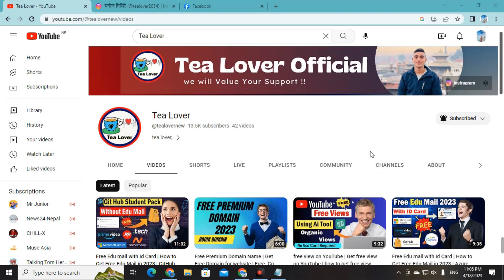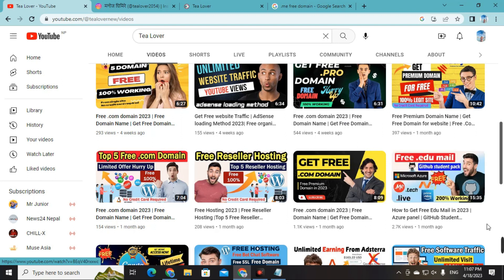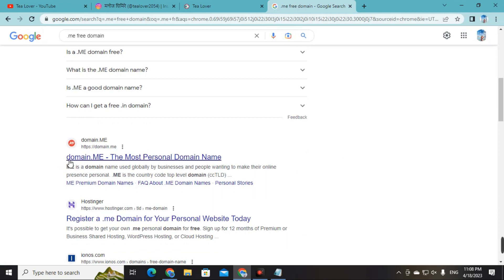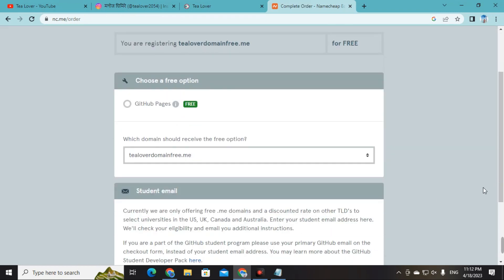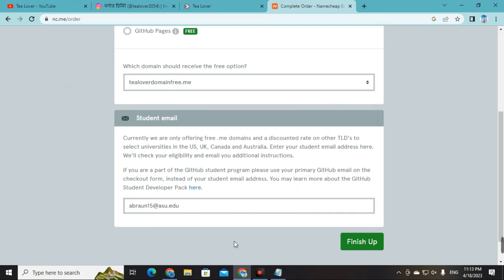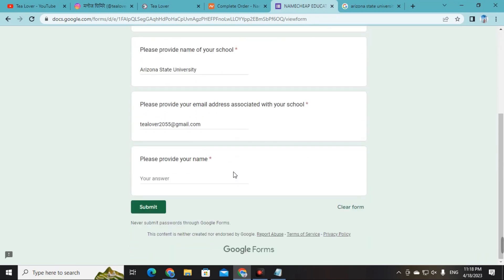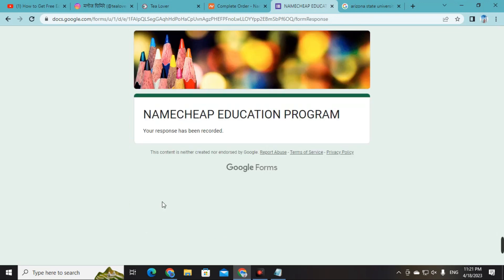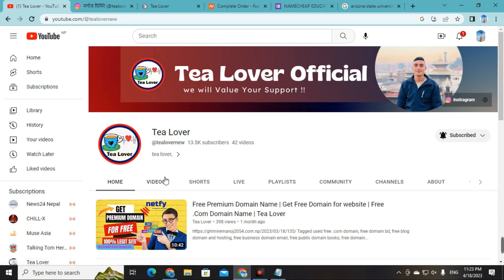Free Premium Domain Name | Get Free Domain for website | Tea Lover